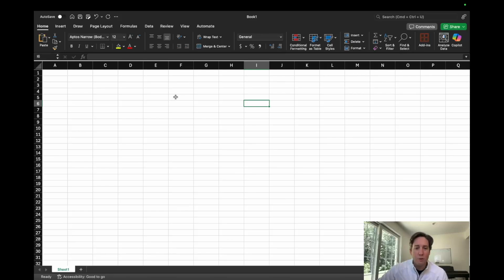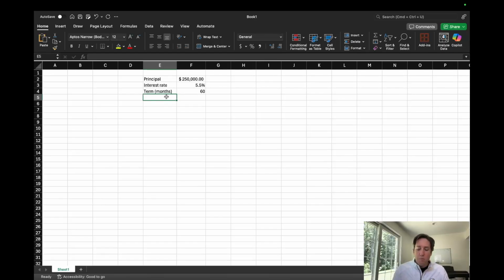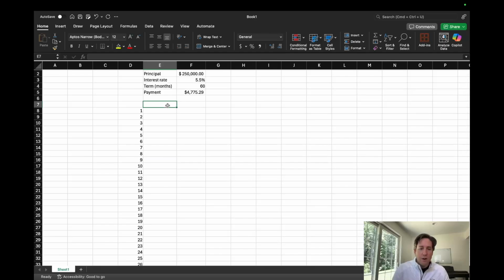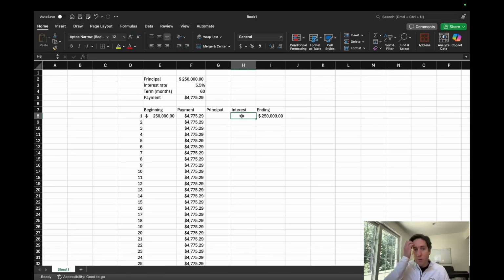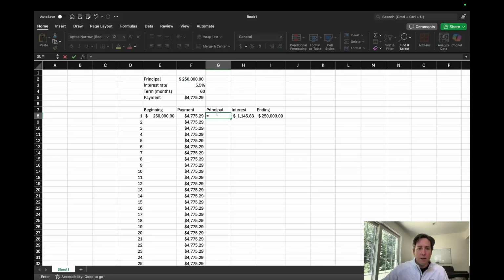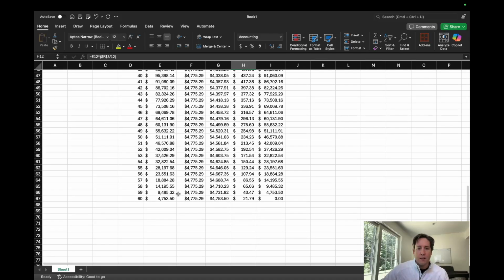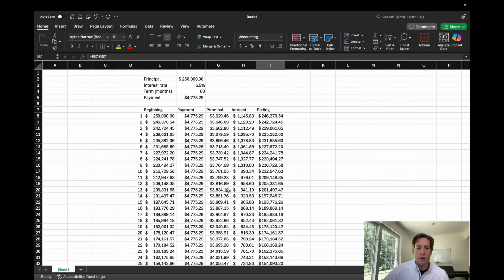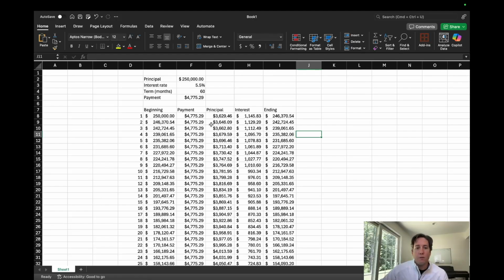Cash Forecasting - How to Calculate Loan Payments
Thinking about getting a loan and want to know how much your payments will be over the next 12 months? In this video, I show you how to prepare a simple loan amortization schedule in less than 10 minutes.